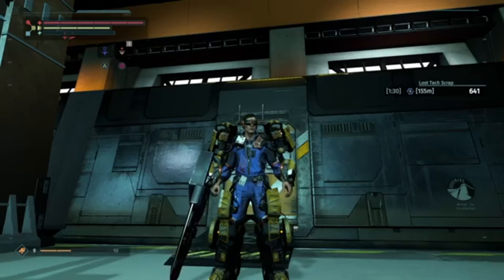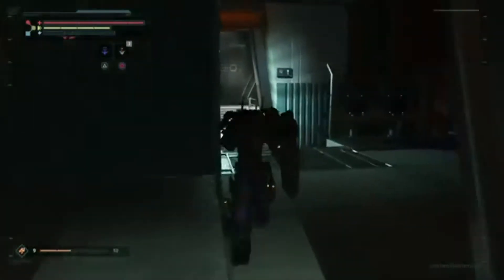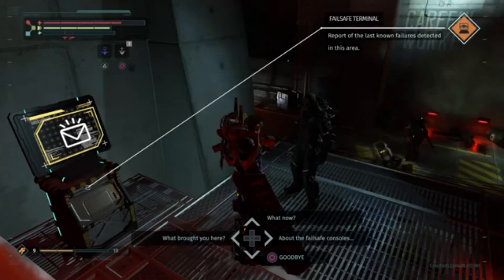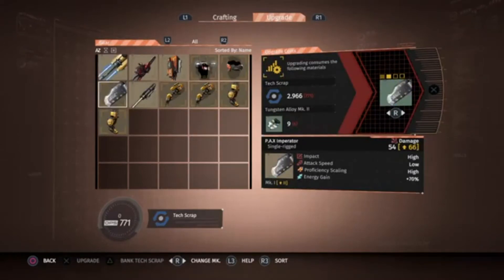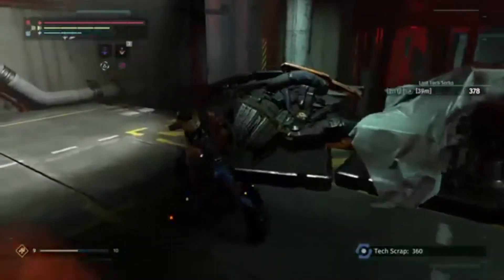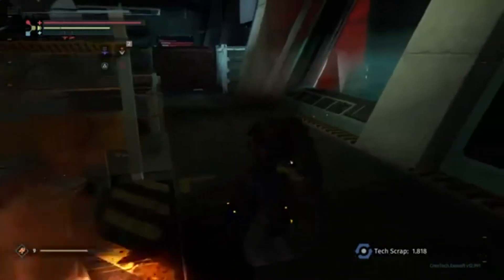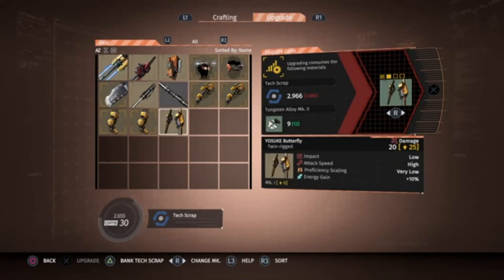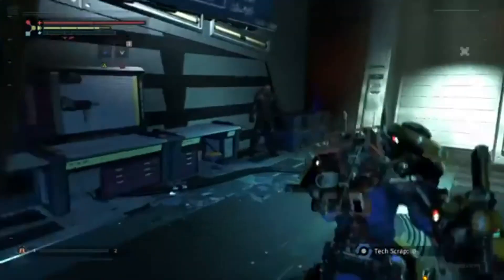The Surge - EP11: Hobbs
We're not doing a timelapse today, but that's because there is still a lot to explore in this episode. We made it to a new area and we barely got to see anything last time, and there is so much to see. This one is full of so many different finds, enjoy.